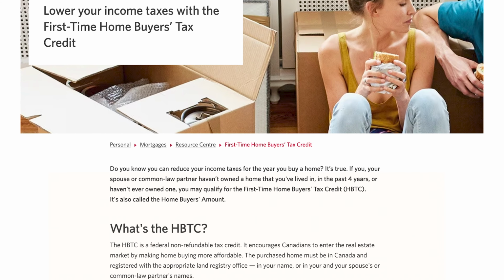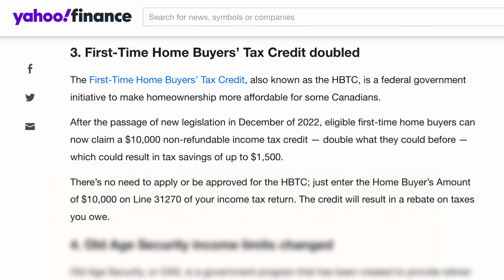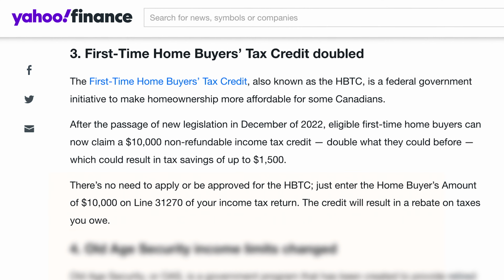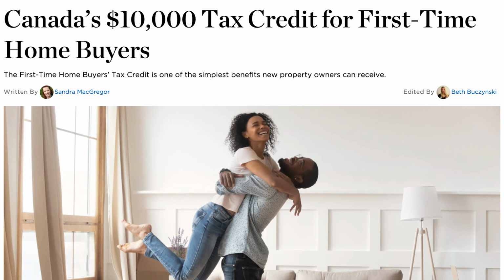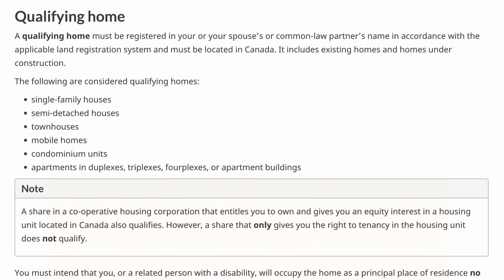$10,000 secret for new Home Owners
Since it's tax season, I figured I'd let you in on a tip that'll help new home owners get a little a leg up on their taxes! The Home Buyers’ Tax Credit (HBTC) is something that'll help you save money this spring AND potentially get you a $1500 rebate from on your taxes.

Jamie Harnish – Toronto Real Estate Navigator
Bosley Real Estate